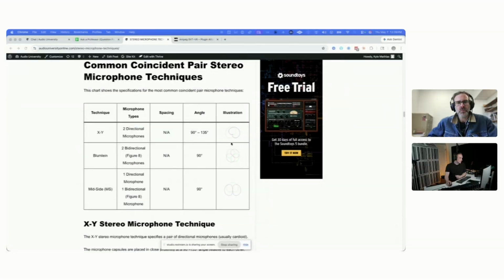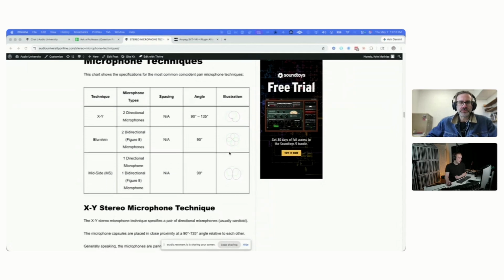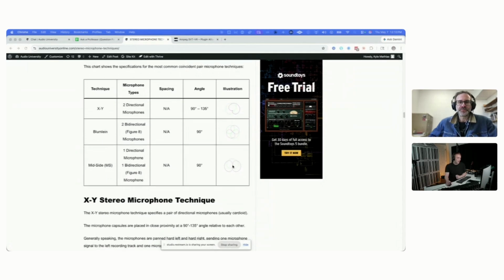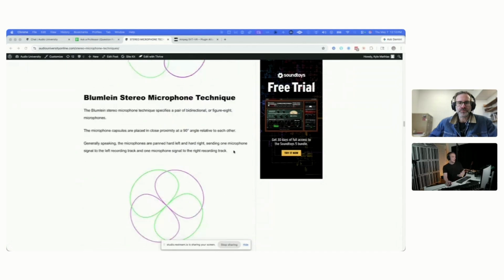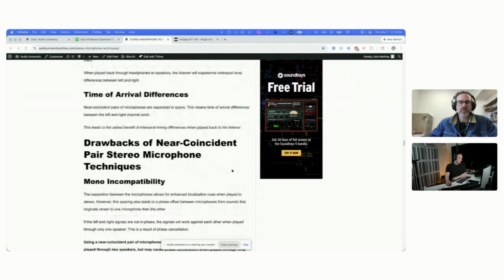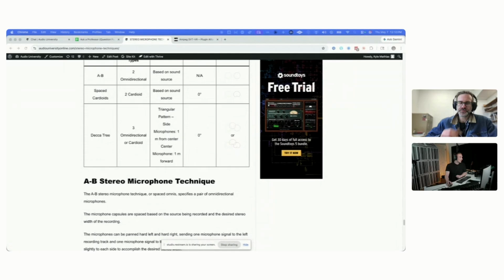Experimenting Beyond Standard Stereo Mic Techniques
Standard stereo mic configurations are great references, but understanding how time and intensity differences affect human perception allows for creative experimentation.

0:00 Standard stereo micing techniques overview
1:41 Coincident intensity stereo versus time-based spaced pairs
2:21 Understanding the stereo recording angle relationship
3:09 Creating time-based stereo images using non-traditional placement
4:10 Potential issues with custom stereo recording setups
5:33 The artistic approach to microphone placement decisions